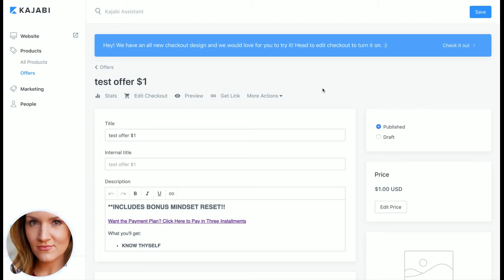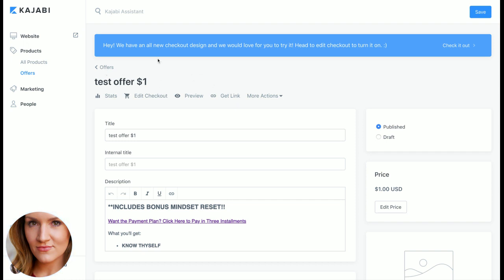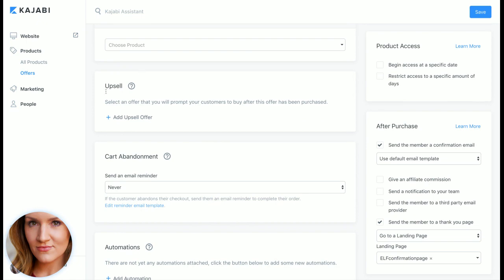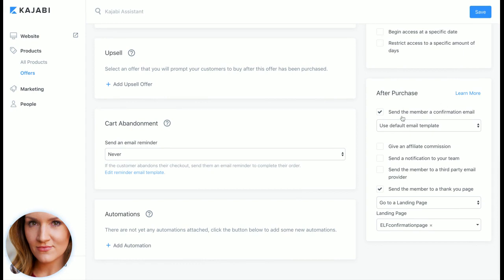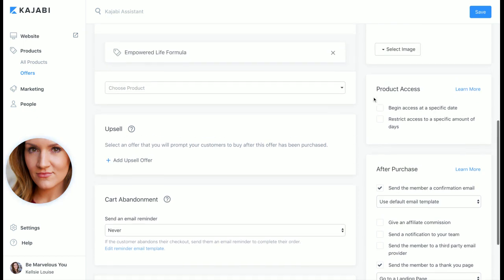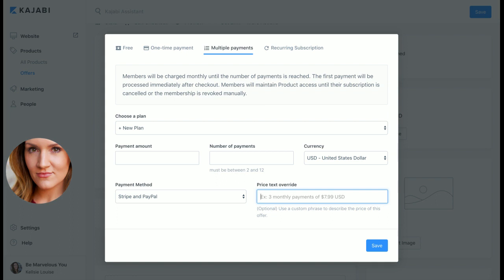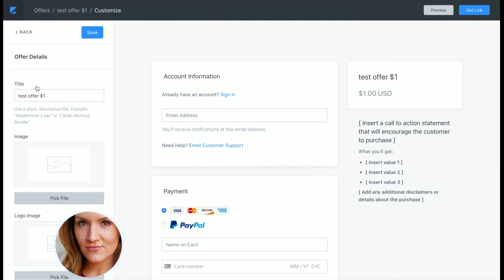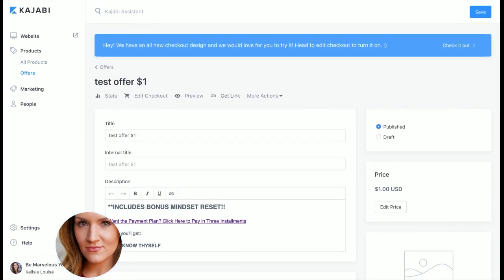How To Use Kajabi - Creating Payment Options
Grab your Kajabi discounts and deals here:
NEW to Internet marketing/funnels/just starting out BEST deal and training:

Have you seen the BONUSES I offer just for using my link?
Kajabi will be sending you fantastic training videos on how to use the platform to get you started, and there are tons of tutorials here on youtube, what you need, is your specific questions answers.
So, when you sign up for the trial with any of my links, I will be sending you TWO free thank you bonuses!
1) When your trial starts, I will send you an email with a form letting you ask any business or Kajabi related question that I will personally reply to with my best coaching answer just for you
2) Once you become a paying member, I will grant you free access to my "Converting Content Calendar" product to help you market and drive traffic to the funnels you're creating. This is over 250 strategic prompts designed for growing a business online.

UPDATE!! NEW 2021, Kajabi is BETTER than ever! They have even added podcasting!!

I hope this lesson shows you how easy Kajabi is! Remember that this is an all in one site, you can run all they all emails, analytics, webinars, done for you, funnels, landing pages, can host your website etc from this platform.

Thank you so much for using my link! It helps me out a ton!!

A couple important things I forgot to note in the video:
- Kajabi HOSTS your videos for FREE, meaning you do not need to use youtube or vimeo for the videos in your courses.
-  As of now I use kajabi for everything including my Webinars, my emails and of course the membership platform, as well as all of my sales funnels, landing pages and marketing and I absolutely love it!

Learn How She Turned Frustration into Six Figures on Kajabi Kajabi(TM)